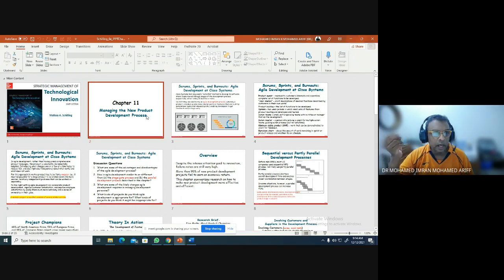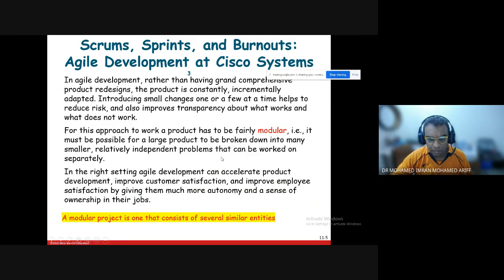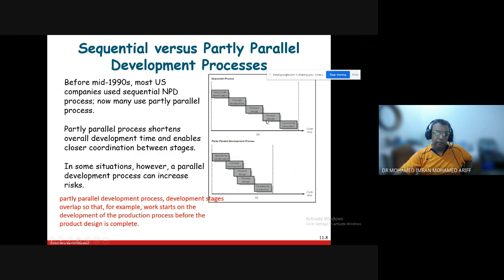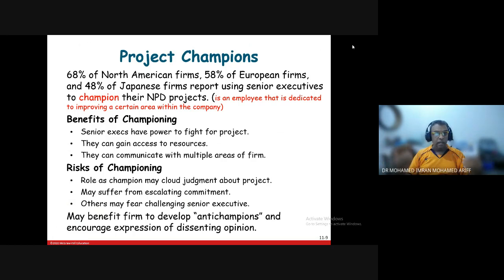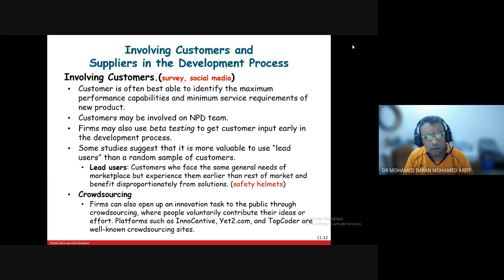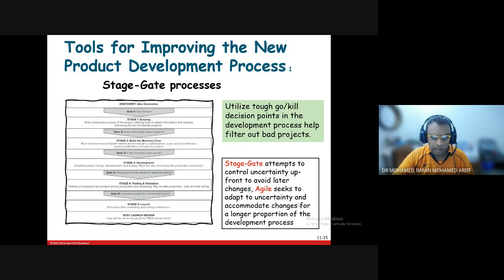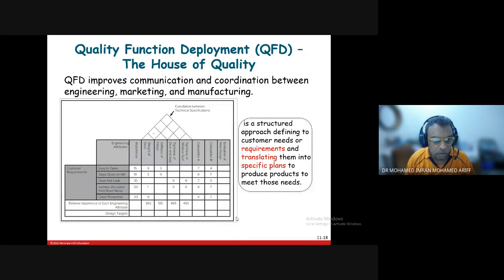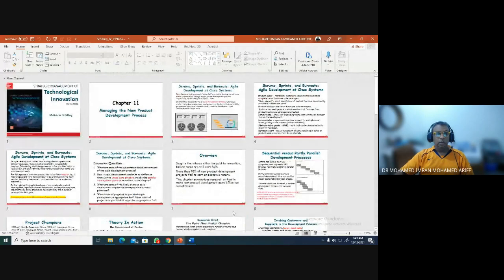Melaka EMBA AA701 UiTM CAWANGAN MELAKA 12 Dec Part1